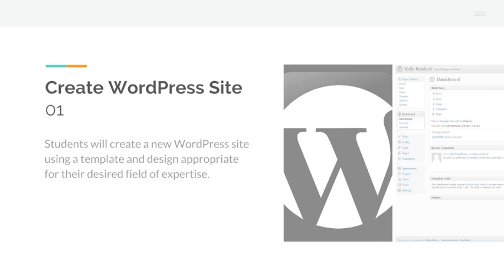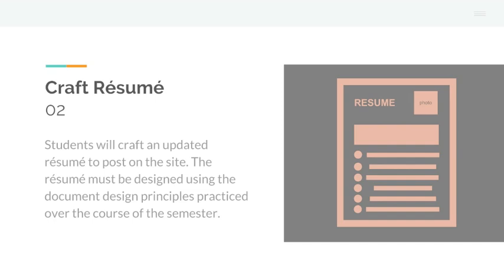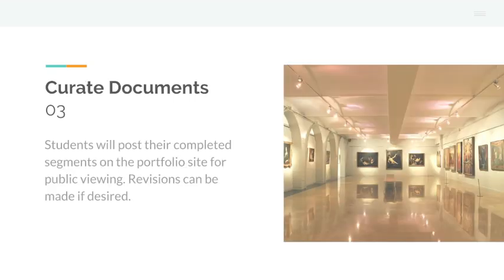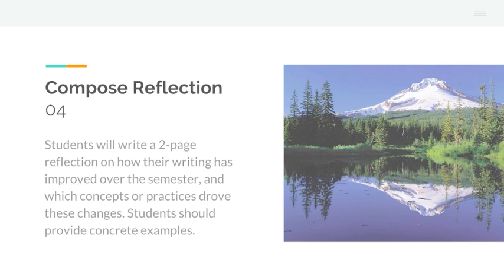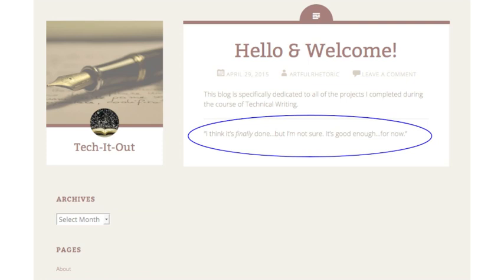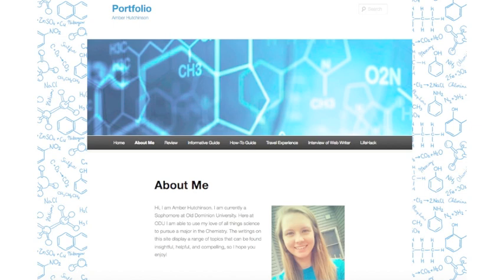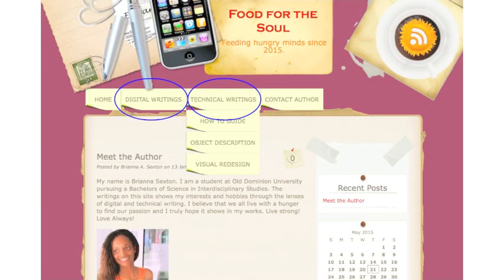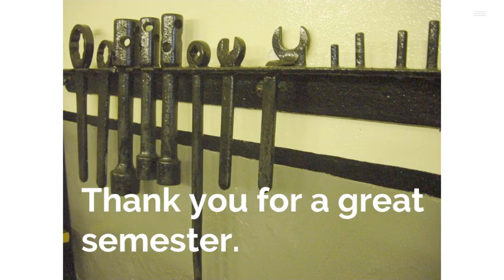ENGL 334W Curatorship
This video gives an overview of the expectations of a portfolio in technical writing.